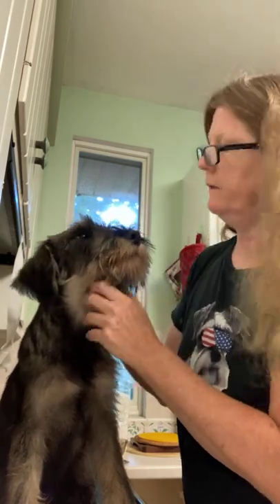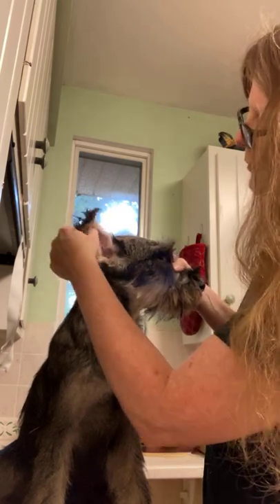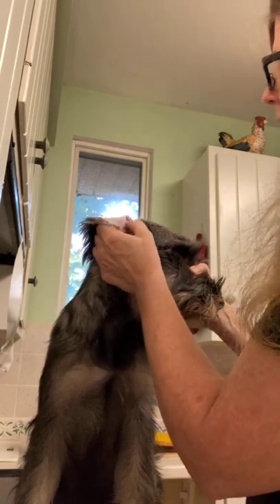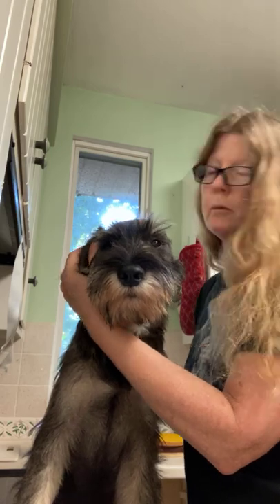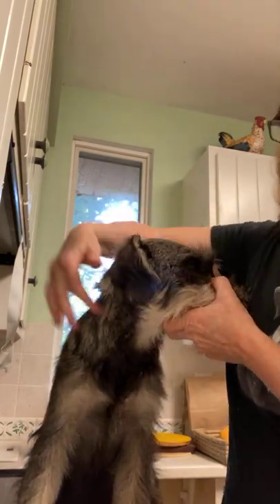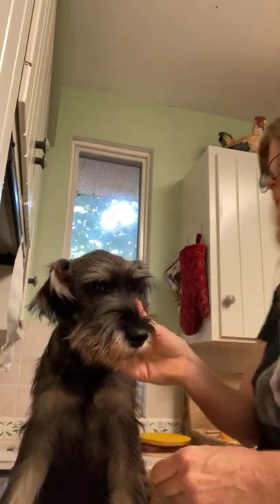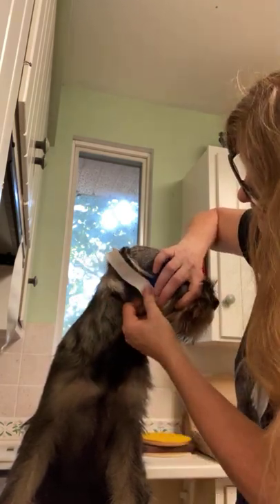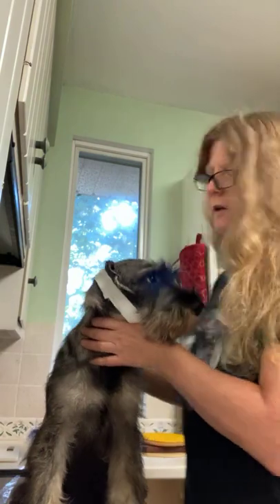Gluing and Taping Natural Standard Schnauzer Ears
Natural ears on Standard Schnauzer puppies may need help to "set" properly. Here is one method to achieve that, using skin glue and tape.

RESOURCES:

*** On-Demand Virtual Courses:
     ** Maintenance Clipperwork for Schnauzers: